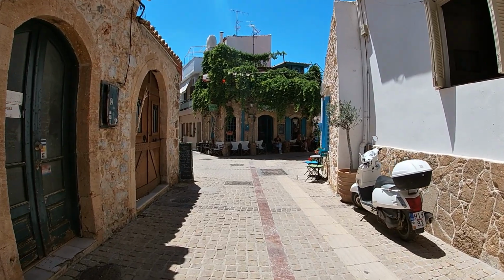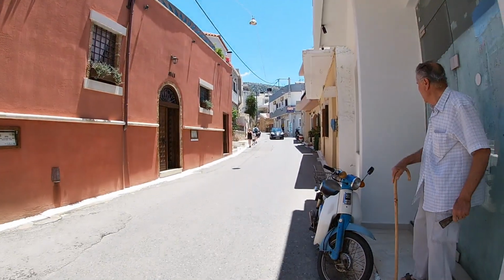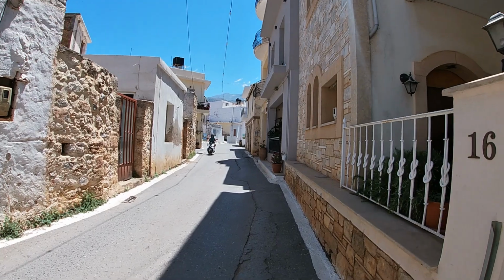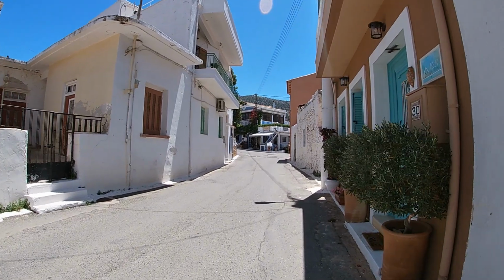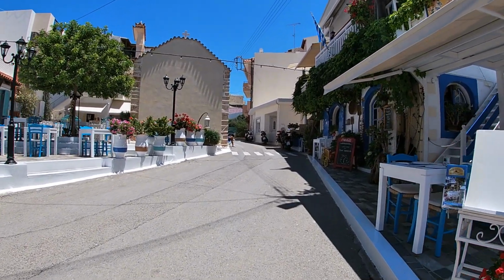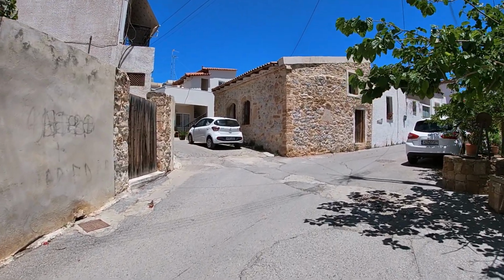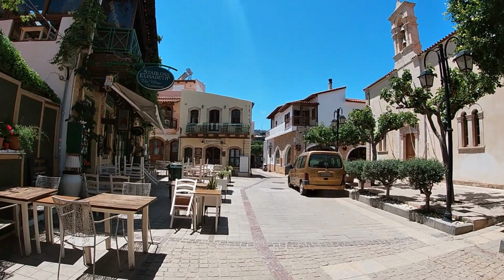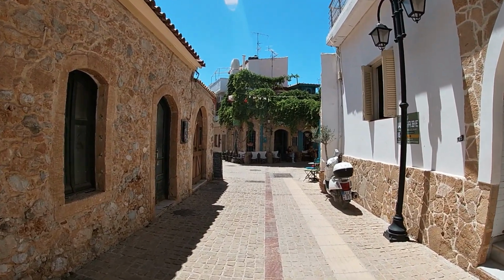Malia Crete! Old Town Malia Crete! Malia Greece \ Walking Tour 2024 / Kreta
Or Send a Super Thanks ❤️

Explore the charming Old Town of Malia in Crete, Greece with this walking tour video! Discover the beauty of Malia and get a taste of the vibrant culture of this stunning Greek island in 2024. Whether you're planning a trip to Crete or just dreaming of a Greek getaway in, this video will give you a taste of the magic that awaits you in Malia Kreta!🇬🇷

Malia Kreta! Old Town Malia Crete, Malia Greece \ Walking Tour 2024

Lightweight Suit Case
TSA Approved Carry-On Luggage
Travel Neck Pillow

✅  About Roula Travels.

From working in an exhausting medical field to now being FINANCIALLY FREE!

‌Hey! I'm Roula! After working 10 years in the medical field and being burnt out, I now make a living online and travel the world!
‌Next stop is Greece! Come with me while I find some of the best places to visit, street food, local stuff to do, & excursions!